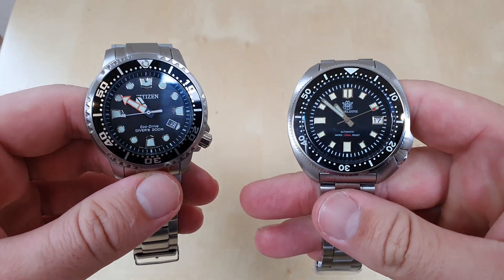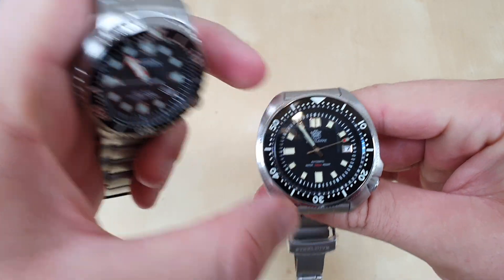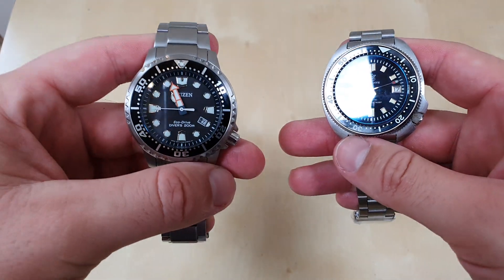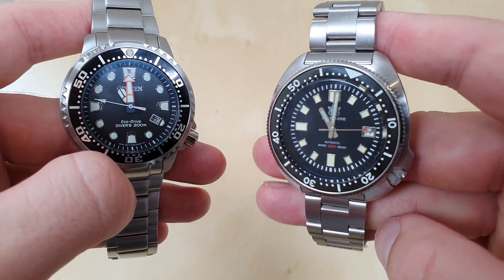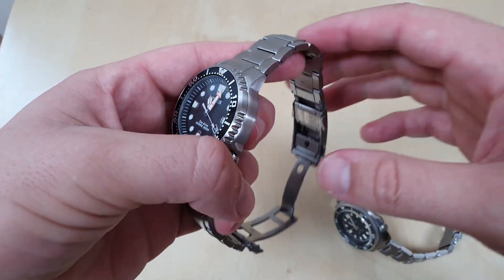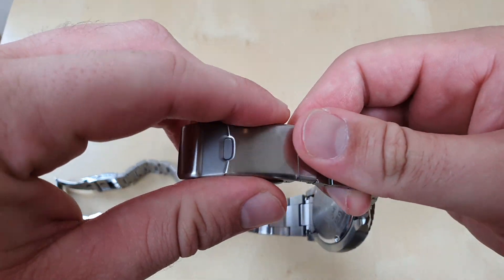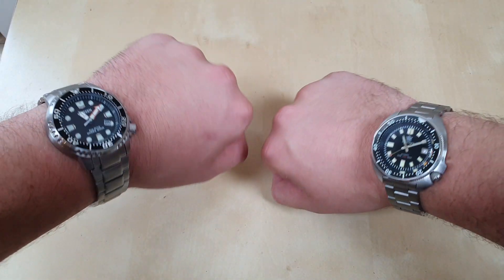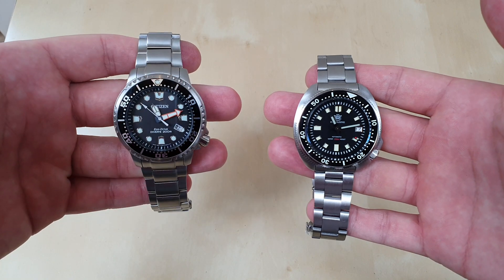COMPARISON: CITIZEN BN0150-61E 44MM SOLAR DIVER VS STEELDIVE 1970 44MM DIVE WATCH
🛒 PURCHASE LINKS  🛒

STEELDIVE SD1970
ALI EXPRESS

FAVOURITE ALI EXPRESS WATCHES:

PAGANI DESIGN PD-1661
PAGANI DESIGN PD-1651
PAGANI DESIGN PD-1639
PAGANI DESIGN PD-1662 GMT
PAGANI DESIGN PD-1644
PAGANI DESIGN PD-1664 (RUBBER)
PAGANI DESIGN 1682 42MM GMT
PAGANI DESIGN TIFFANY COLOUR
SAN MARTIN SN019
SAN MARTIN SN017-G (V3) DIVER
SAN MARTIN SN017G-A (TWO TONE)
SAN MARTIN SN076-G RETRO
SAN MARTIN SN016-G GMT
SAN MARTIN RETRO DIVER 40MM
CRONOS DIVER L6005
PHYLIDA NTTD DIVER
PHYLIDA SU-11N DIVER
PHYLIDA GMT
PHYLIDA "NTTD" STYLE
PHYLIDA 43MM SE-11

MY GEAR:

KEYBOARD: TECKNET Arctrix Mechanical Keyboard Black
MOUSE: Logitech G502 HERO High Performance Wired Gaming Mouse
WEBCAM: Logitech C920 HD Pro Webcam, Full HD 1080p
PHONE: Samsung Galaxy S10+

NO GUARANTEE OF THE ACCURACY OF ANY INFORMATION REPORTED IS PROVIDED, AND NO LIABILITY WILL BE ACCEPTED SHOULD IT BE INCORRECT (ALTHOUGH ALL ATTEMPTS HAVE BEEN MADE TO ENSURE ACCURACY). ALWAYS SEEK PROFESSIONAL HELP AND NO CLIENT-PROFESSIONAL RELATIONSHIP IS FORMED.

THE TIMEPIECES PRESENTED IN MY VIDEOS ARE ORIGINALS OR HOMAGES. I WILL NEVER PROMOTE FAKE OR COUNTERFEIT WATCHES OF ANY KIND. ANY PRICES MENTIONED IN THE VIDEOS ARE SUBJECT TO APPLICABLE TAXES/IMPORT FEES AND EXCHANGE RATE FLUCTUATIONS, AND ARE SUBJECT TO CHANGE AT ANY TIME OUTSIDE OF MY CONTROL.